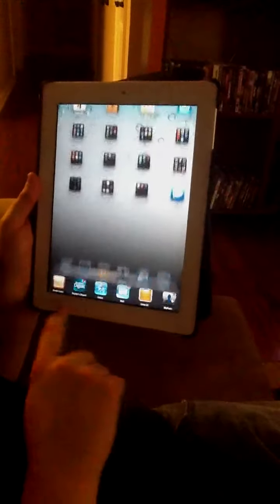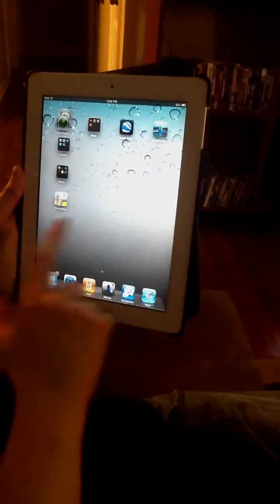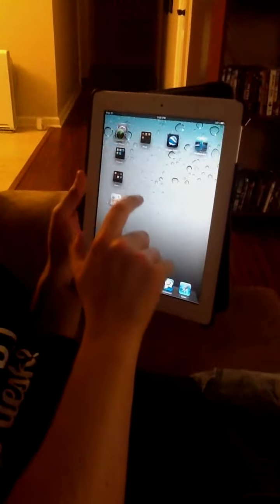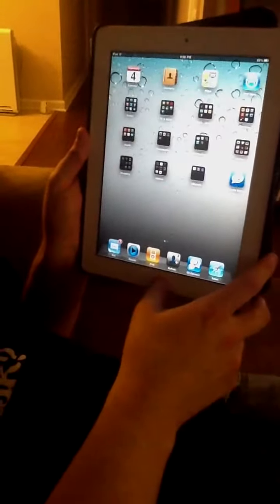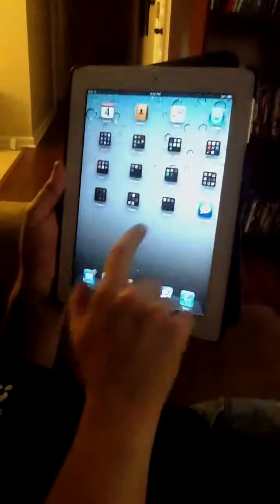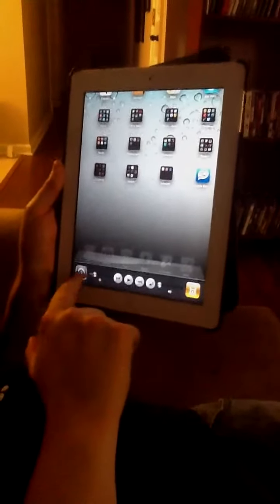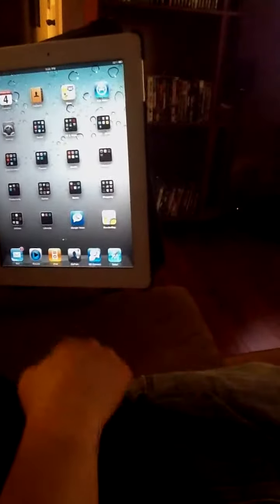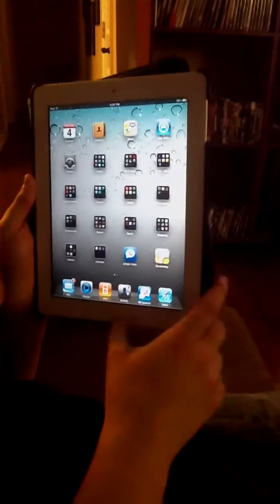Another iPad 2 Glitch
Anyone see this one happening?